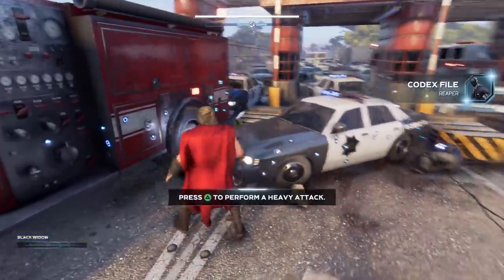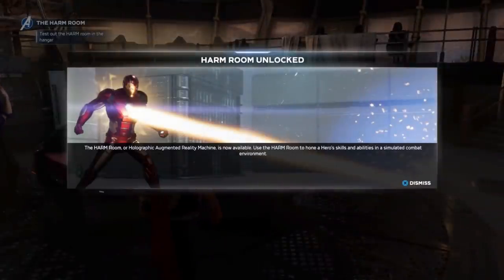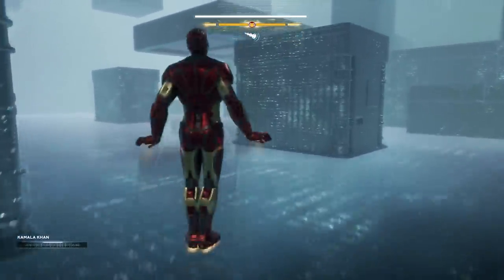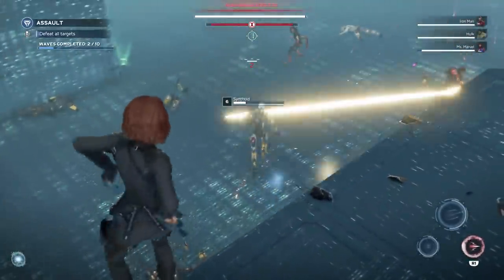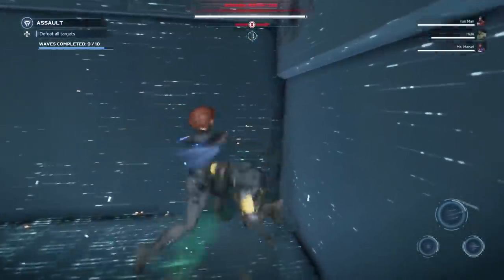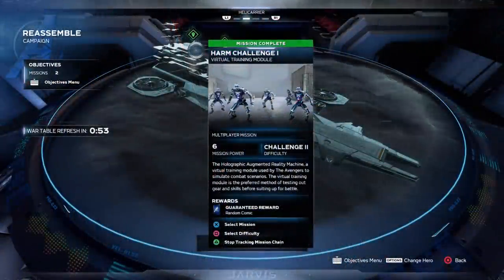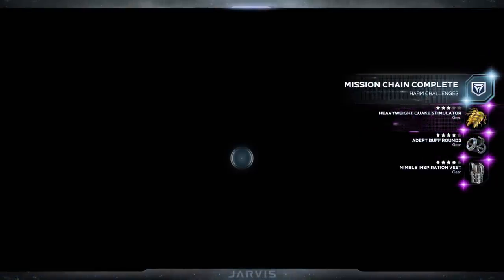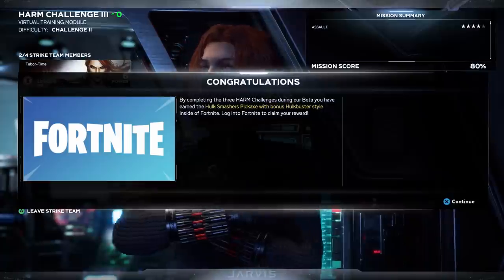How To Do The 3 HARM Challenges In Marvel's Avengers Beta! (How To Unlock The HULK SMASHERS Pickaxe)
This video shows you exactly  how to do the 3 HARM Challenges in the Marvel's Avengers beta game, which lets you unlock the free pickaxe.